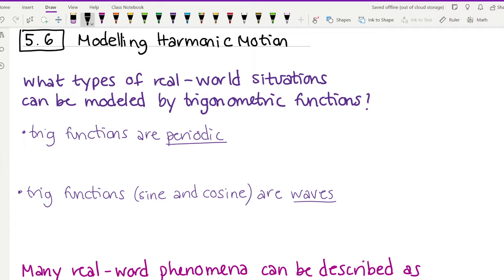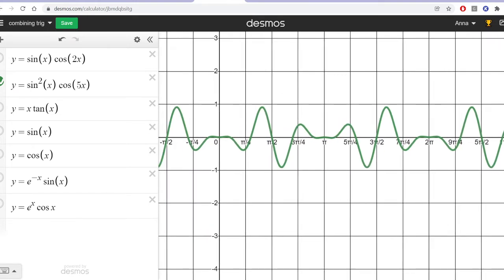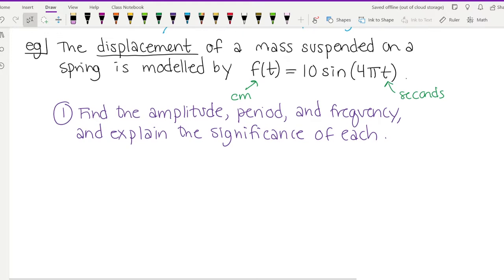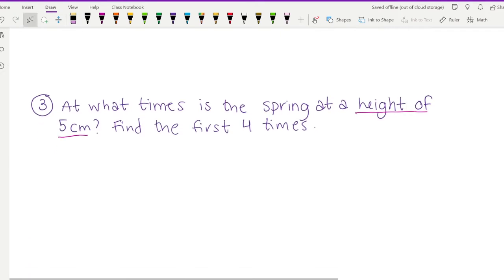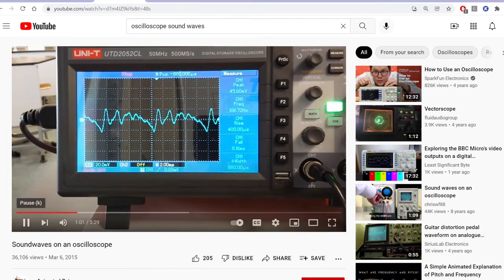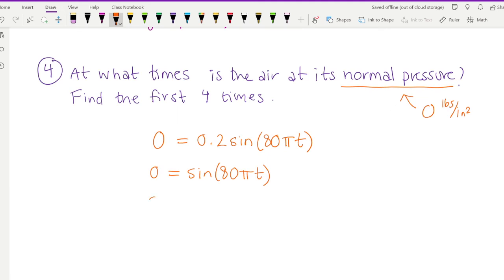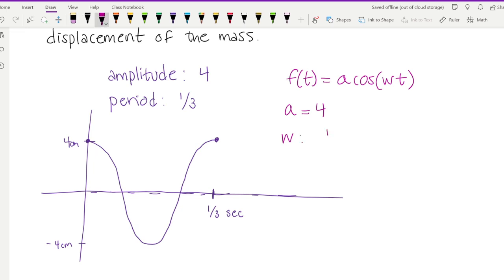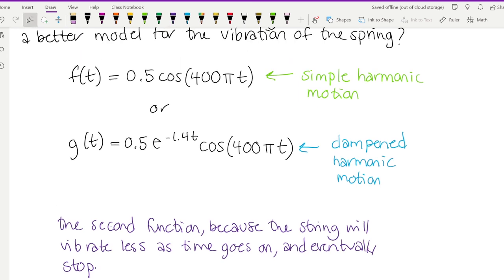142 Week 9 Video 3 (5.6: Modelling Harmonic Motion)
It looks like the sound actually did come through on the videos, yay! But here are the links if you want to check any of the videos out: